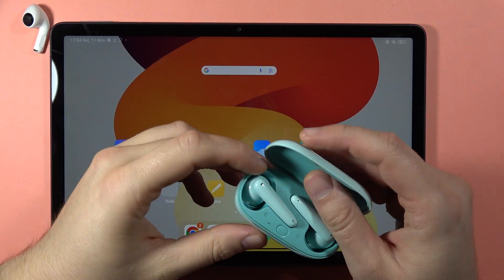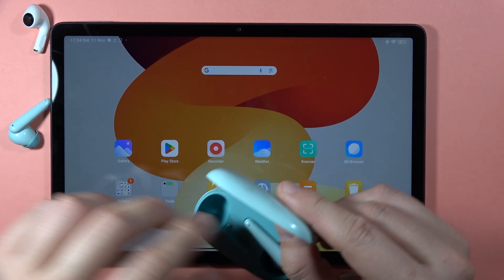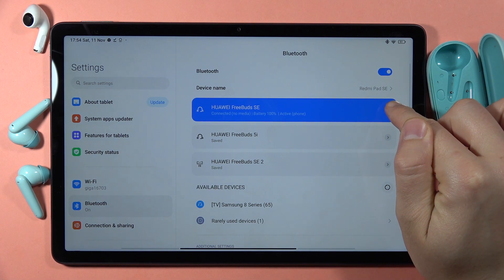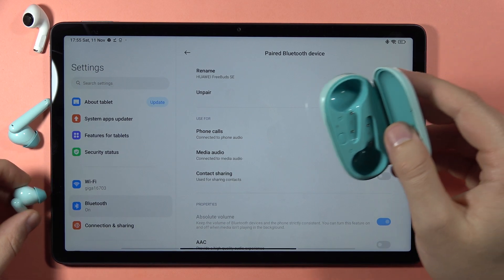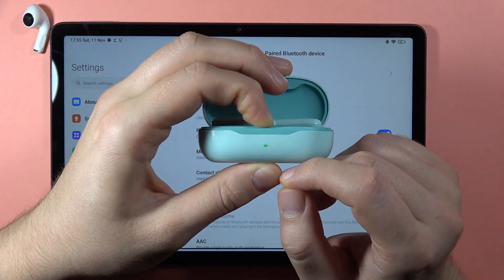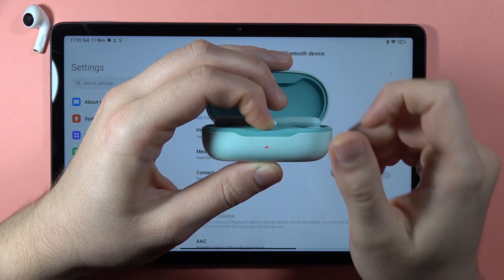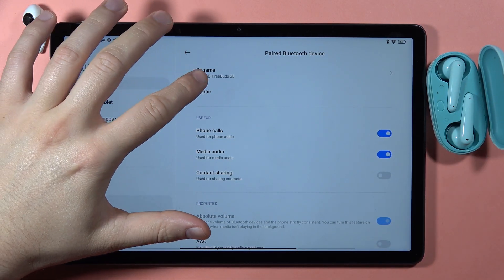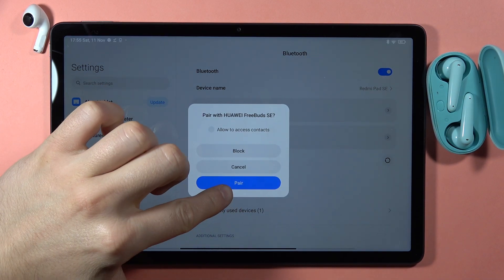How to Fix No Media Sound on Huawei FreeBuds SE?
Troubleshoot and fix the issue of no media sound on your Huawei FreeBuds SE with this simple tutorial. We'll guide you through the steps to identify and resolve the problem, ensuring that your FreeBuds SE deliver the media sound you expect.